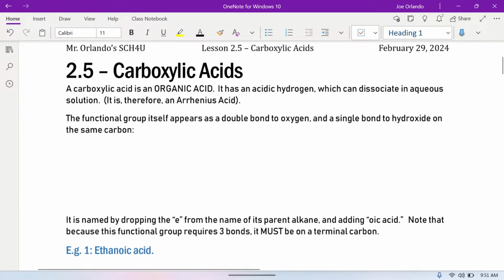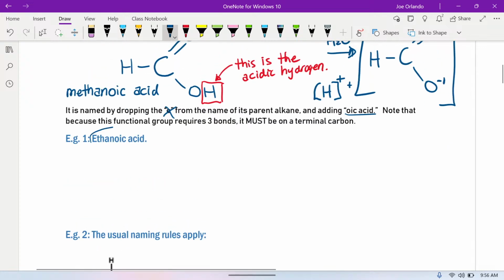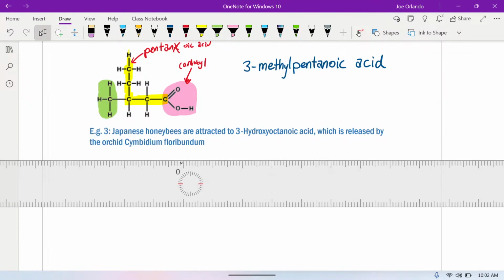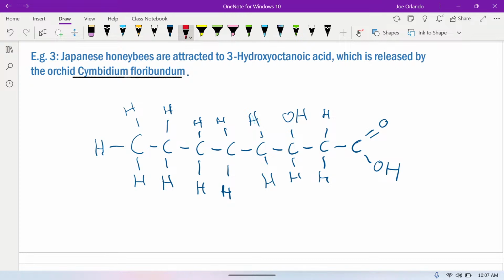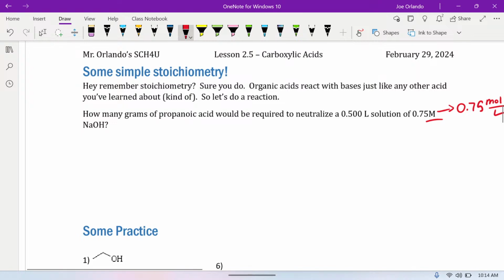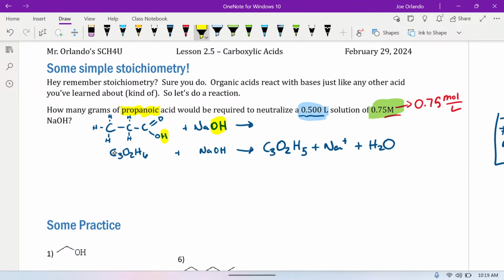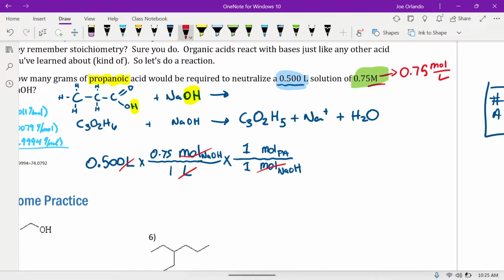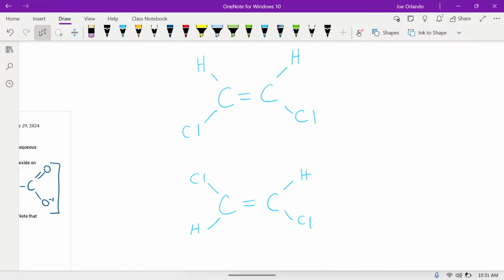SCH4U - Lesson 2.5 - Carboxylic Acids